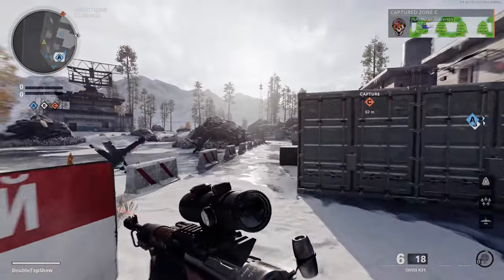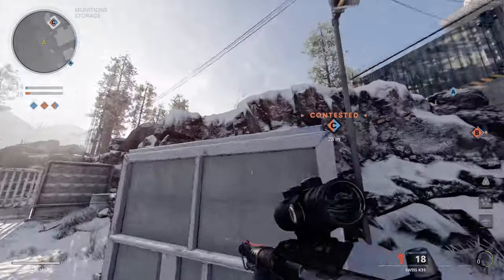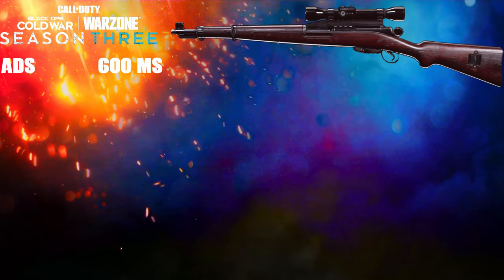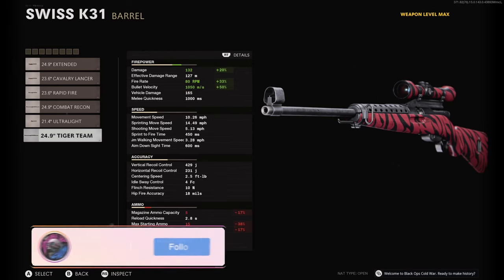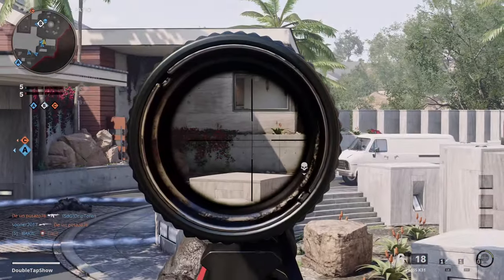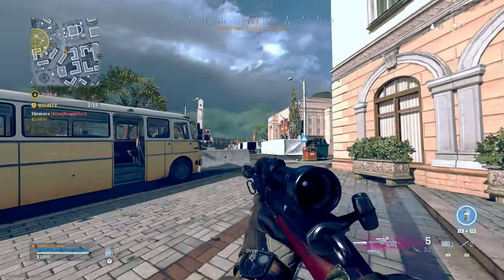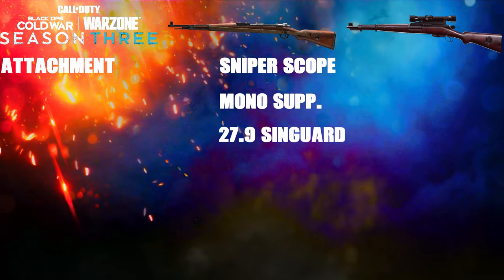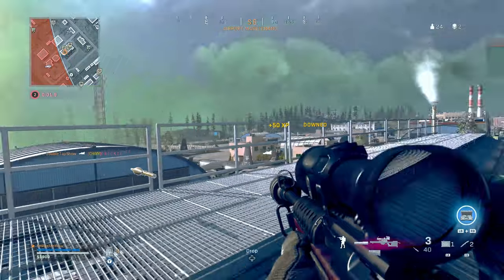Swiss K31 Is The Best Sniper In Warzone! (Kar98 vs Swiss K31) -Swiss K31 Best Class Setup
Swiss K31 Is The Best Sniper In Warzone! (Kar98 vs Swiss K31)

*Contains Assets From @ADL_AUS  Over On Twitter*

0:00 Intro
2:12 Base Stats
3:57 Cold War Class Setup
5:31 Warzone Class Setup
6:23 KAR 98 v. Swiss K31
8:17 Don't Forget To Like & Subscribe!

INTEL INCOMING:
In This Call Of Duty Video, Major Cade Explains Why You Need To Stop Using The KAR 98 And Why You Should Be Using The Swiss K31.

THANK U 4 WATCHING 💖